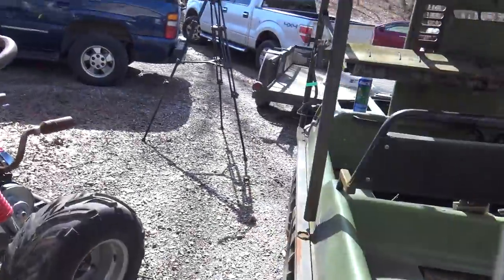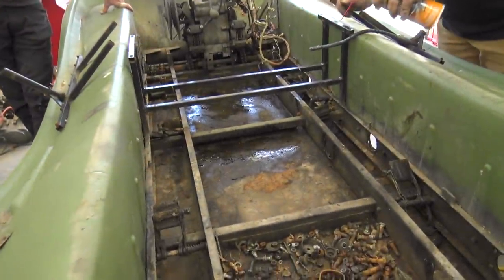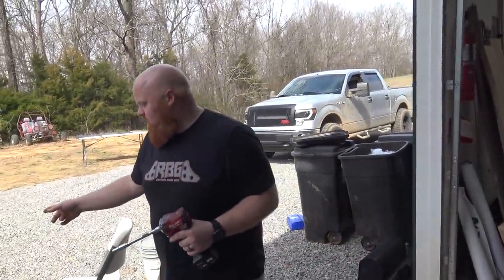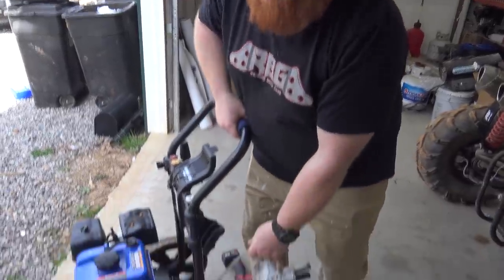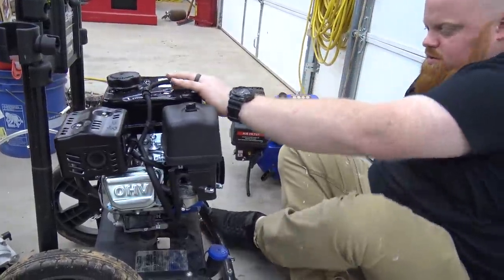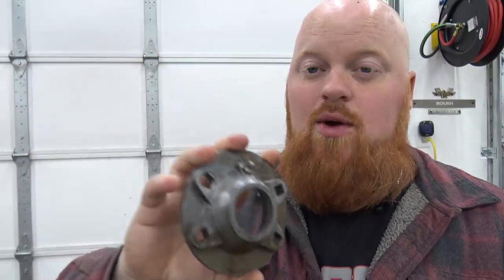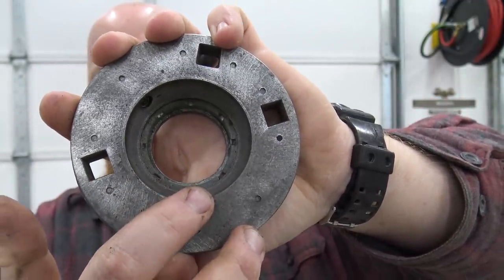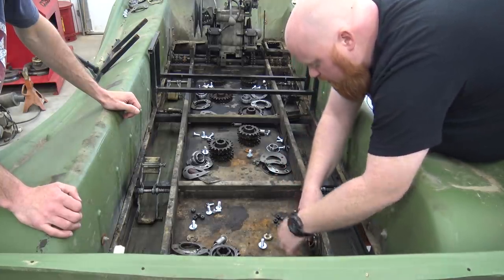Argo 8x8 Magnum Amphibious Vehicle Rebuild Ep1~ Chains, Axles, & Bearings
We finally get the Argo 8x8 Magnum amphibious vehicle out of the weeds for a full rebuild. We clean all the chain and sprockets with some diesel and scrub the grease off. Axle shafts, new bearings, & new seals get installed to get ready for our collab with Finnegan's Garage on YouTube.

1740 Beard Balm save 15% with RBG15